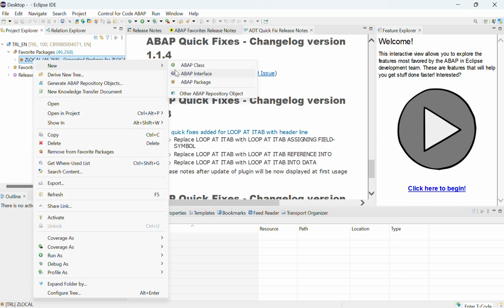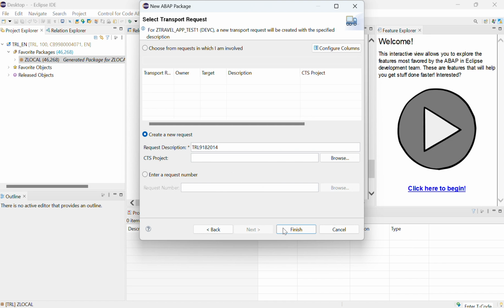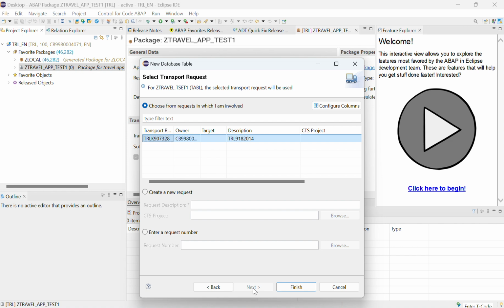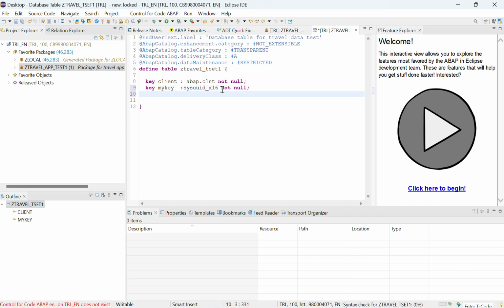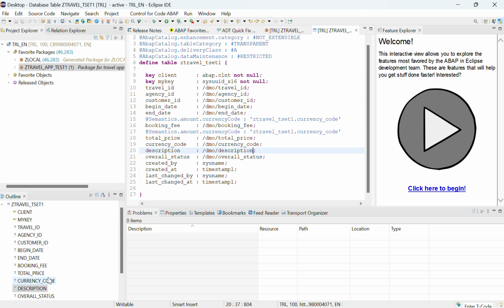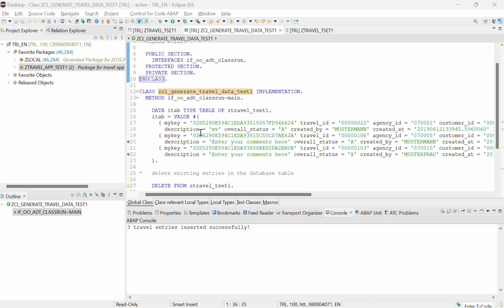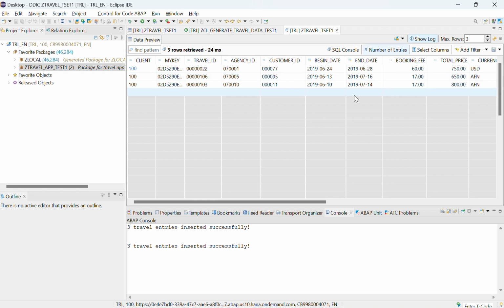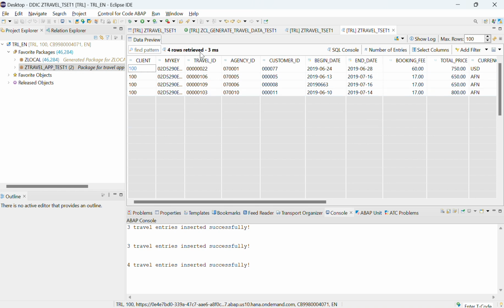SAP BTP ABAP Environment: Create and Expose a CDS-Based Service: Table Persistence & Data Generation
Create table persistence and generate data for it.
You will learn
How to create an ABAP package
How to create a database table
How to create an ABAP class to generate data